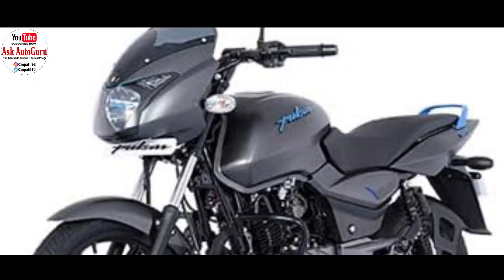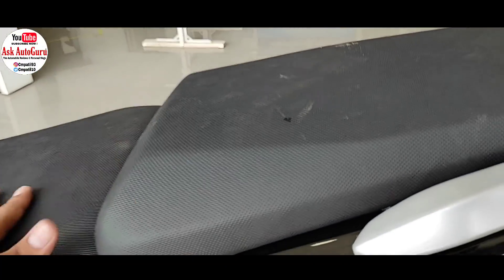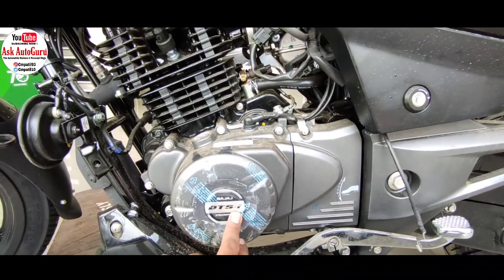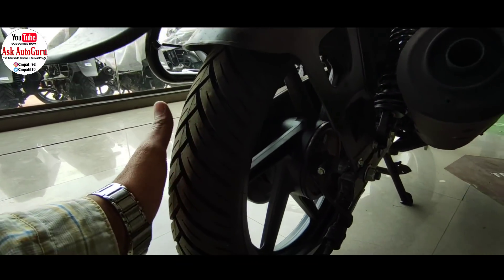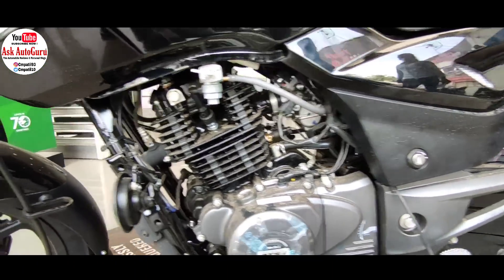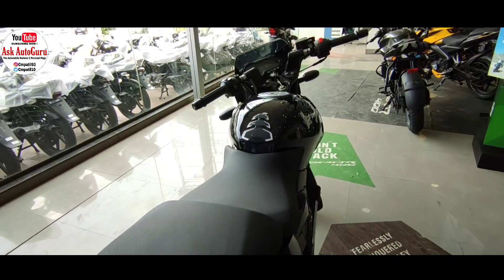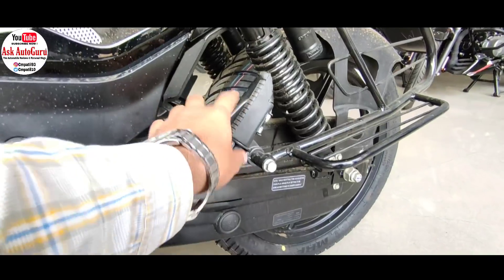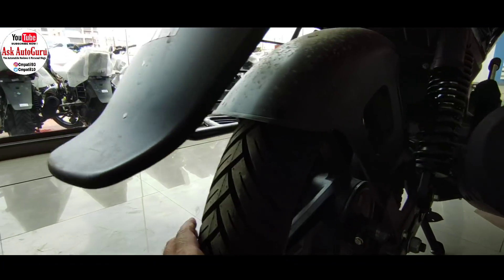2020 BS6 | Bajaj Pulsar 125 split seat | Top speed | Milage test | features | Pros cons ride review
2020 BS6 | Bajaj Pulsar 125 split seat | Top speed | Milage test | features | Pros cons | Ownership ride review

         Hello guys,
         Today we are discussing about the all new 2020 pulsar 125 bs6. This is 2020 pulsar 125 as we know 2020 pulsar 125cc is the one game changer bike in this price segment. This pulsar 125 new model 2020 price is almost 80 to 90k also its a beat mileage machine. We have discussed about pulsar 125 bs6 2020 mileage test and pulsar 125 neon bs6 2020 also.
         Let's talk about pulsar split seat 125 also pulsar split seat 125 bs6 and pulsar split seat modification pulsar split seat 125 price pulsar split seat cover and all about pulsar split seat 125cc.
         Here 2020 BS6 Bajaj Pulsar 125 Split Seat Full Review and pulsar 125 split seat new model review bajaj pulsar 125 split seat 2020 bs6. bajaj pulsar 125 split seat model review also will know about the pulsar 125 bs6 mileage test and pulsar 125 top speed.

If you have any questions, please mention below in the comment section.

Thanks again.
- Chetan M Patil
For Ask AutoGuru